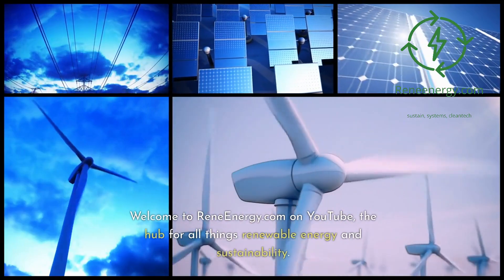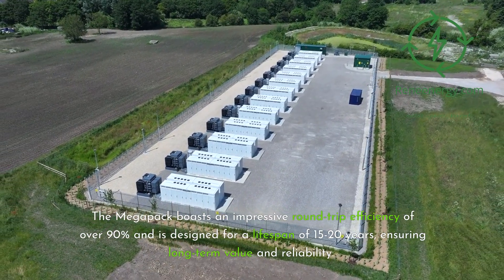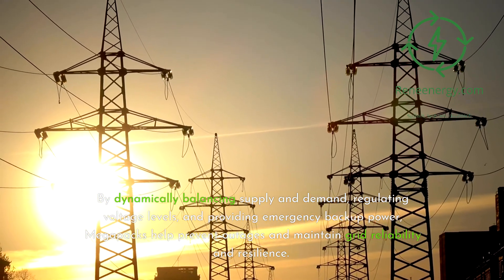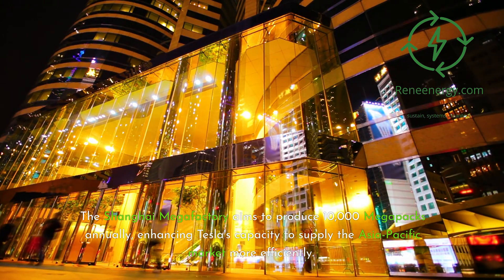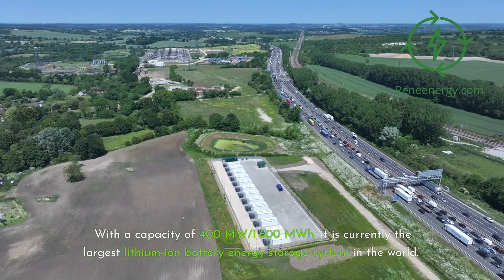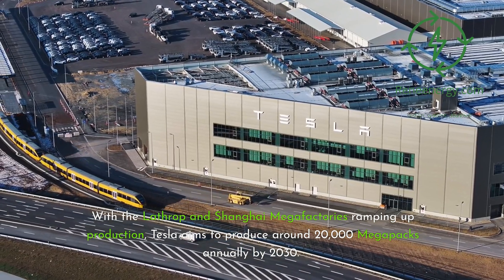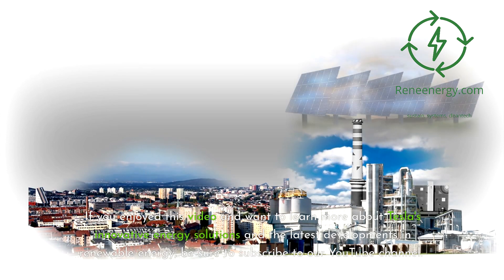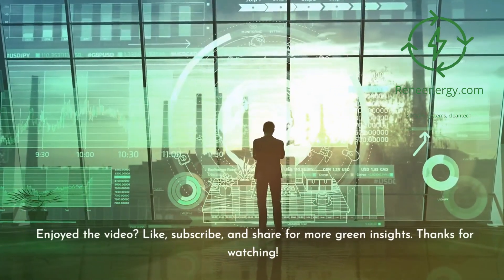Tesla Megapack - The Future of Energy Storage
Discover how Tesla's Megapack is revolutionizing the energy storage industry and accelerating the global transition to sustainable energy. In this video, we dive deep into the world of utility-scale battery storage and explore the groundbreaking features and impact of Tesla's Megapack technology.

Learn about the Megapack's impressive technical specifications, including its 3.9 MWh energy capacity, 1.5 MW continuous power output, and 15-20 year lifespan. See how the Megapack's modular scalability allows for customized storage solutions, from 1 MWh to over 1 GWh, making it adaptable to various project needs.

Understand how Megapacks seamlessly integrate with renewable energy sources like solar and wind, providing a stable and dispatchable power supply. Witness their crucial role in grid stability services, such as frequency regulation, voltage support, and black start capability, ensuring a reliable and resilient grid.

Explore the cost-efficiency advantages of Megapacks, as they reduce the need for expensive peaker plants and transmission infrastructure upgrades. With a levelized cost of storage under $200/MWh, Megapacks are becoming increasingly competitive with conventional generation.

Get insights into Tesla's expanding global presence, with the Lathrop Megafactory ramping up production and the Shanghai Megafactory set to open in 2025. Discover how Tesla's Autobidder software optimizes Megapack operations in real-time, maximizing revenue and battery performance.

Be inspired by record-breaking Megapack projects worldwide, such as the 1.3 GWh Collie Battery in Australia, the 400 MW/1,600 MWh Moss Landing facility in California, and the 300 MW/450 MWh Victoria Big Battery in Australia. See how these projects are showcasing the immense potential of battery storage in enabling a cleaner, more resilient energy future.

Learn about Tesla's future prospects in energy storage, with plans to produce 20,000 Megapacks annually by 2030 and research into next-generation battery technologies that could double capacity and halve costs.

Join our comprehensive Green Hydrogen Project Development and Financing course to gain expertise in this burgeoning field and connect with a global network of professionals. Check out the following link for more details:

Stay informed, get inspired, and be part of the sustainable energy revolution with ReneEnergy.com!